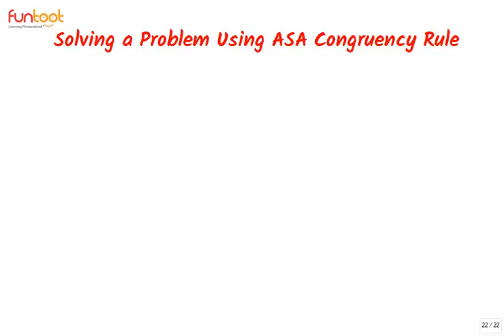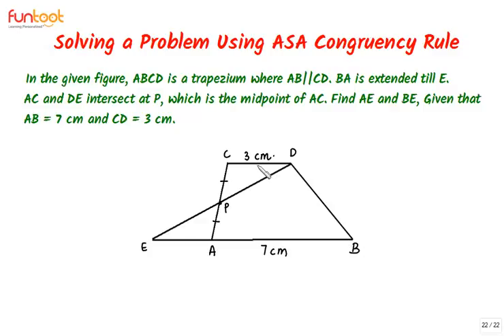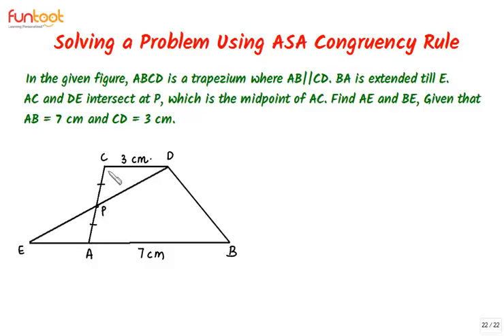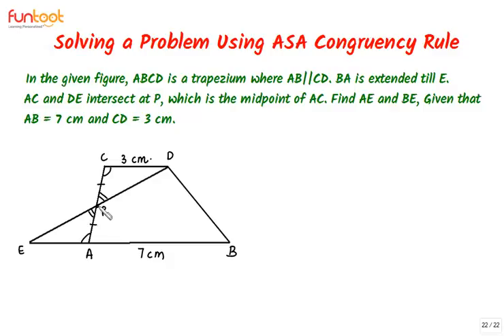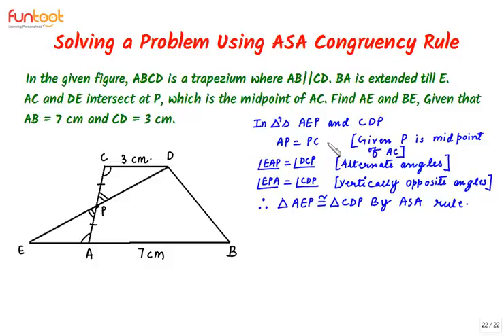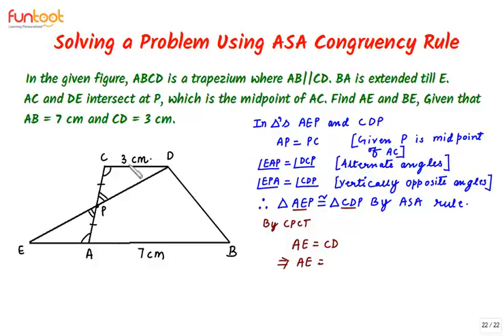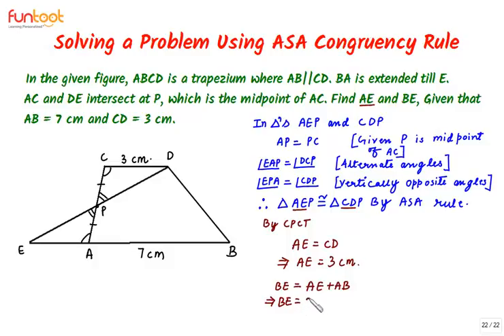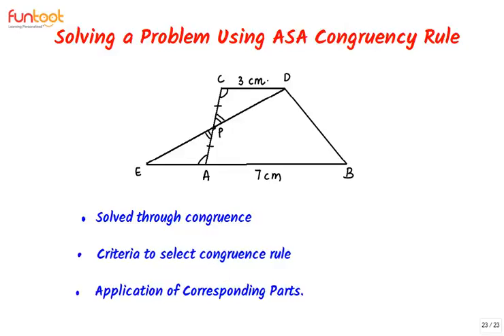Basics of Congruence - ASA Rule - Application Question - 3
This video solves a question where the key approach is formed using properties of parallel lines and vertically opposite angles, by choosing the appropriate rule of congruence.